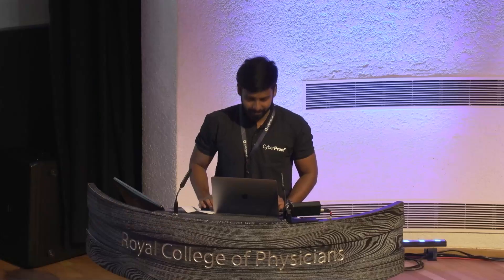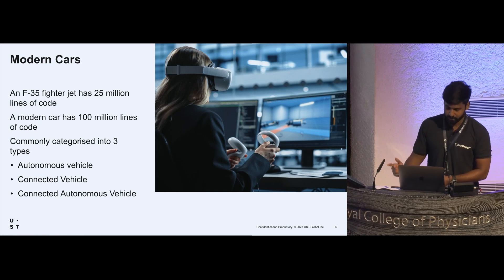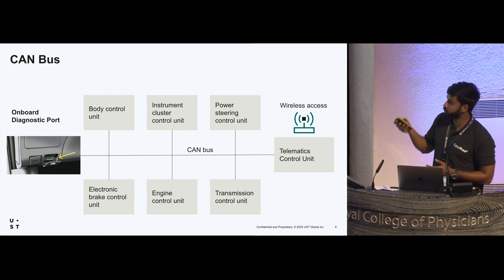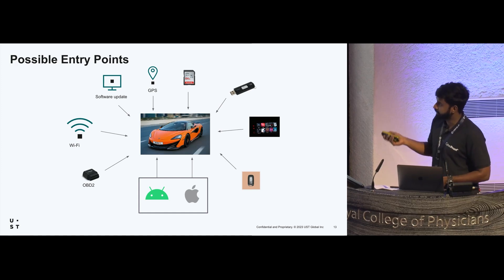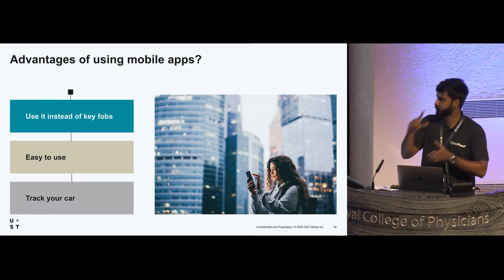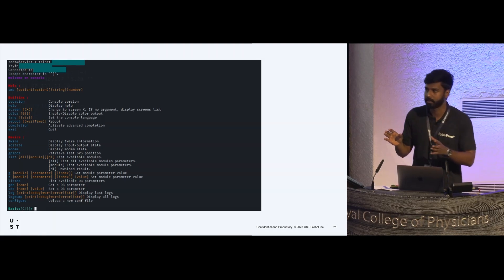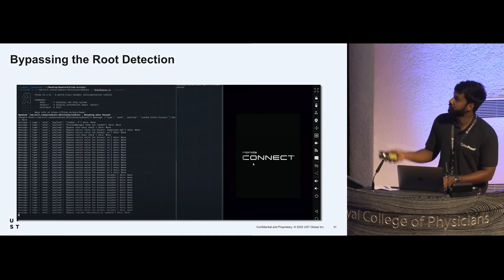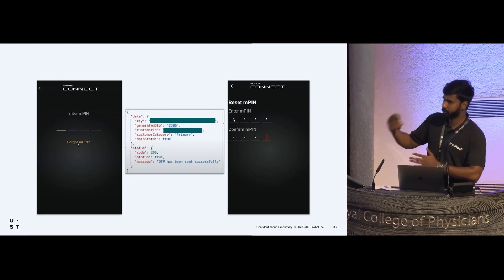Breaking into the Driver’s Seat: A Case Study on the Remote Exploitation of Honda Cars (CRESTCon)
In recent years, there has been a significant increase in the usage of Mobile applications that enable remote management of vehicles. However, these applications often lack compliance with the latest security standards, leaving vulnerabilities unnoticed. As a result, cyber attackers can exploit these security gaps to gain remote access to connected vehicles.

Mohammed Shine is a Cyber Security Engineer at UST and an Automotive Security researcher. He has been working for UST for more than 3.5 years as a security engineer conducting vulnerability assessments and penetration tests on Web Applications, API, Network, Thick clients and Mobile Applications. He is also an active bug bounty hunter and has identified security issues in multiple MNCs.